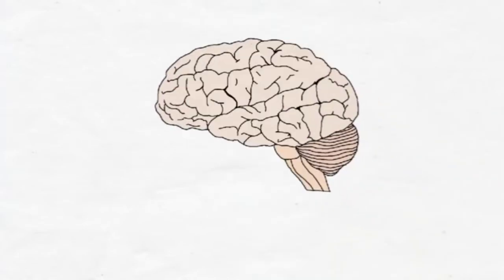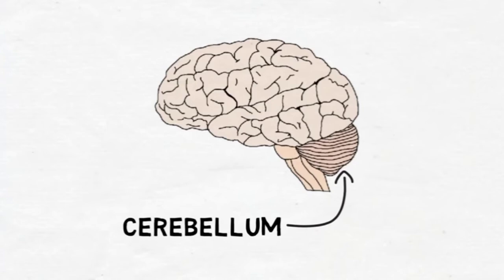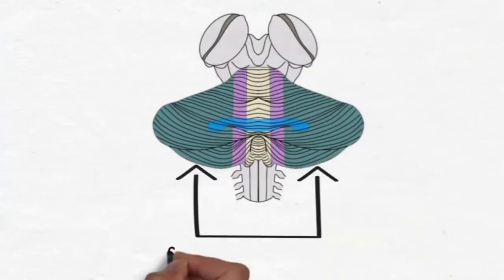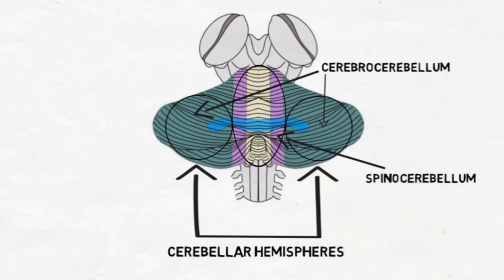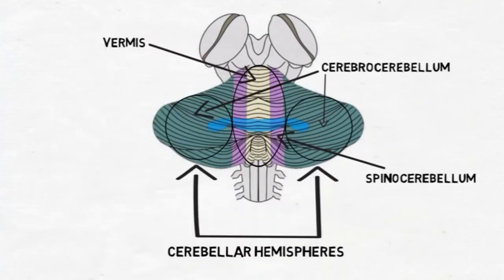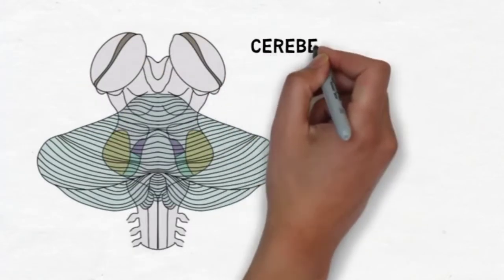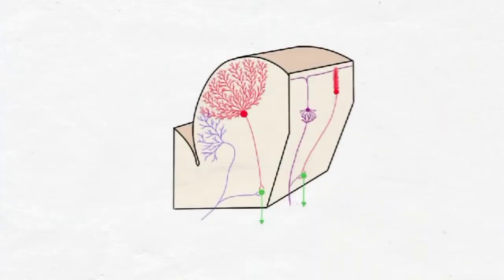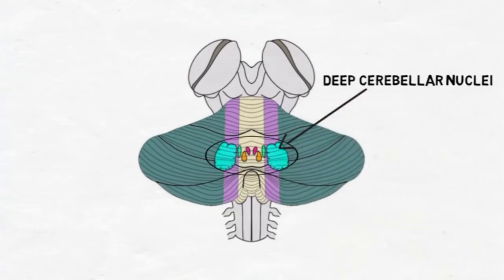CEREBELLUM | NEUROANATOMY & NEUROPHYSIOLOGY | LAYERS OF CEREBELLUM | CEREBELLAR PEDUNCLES | ANIMATED